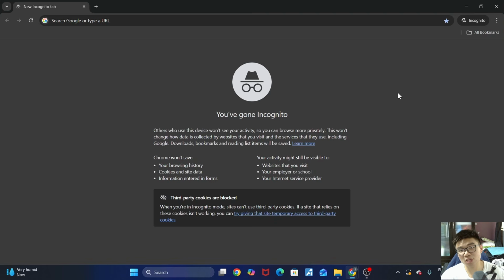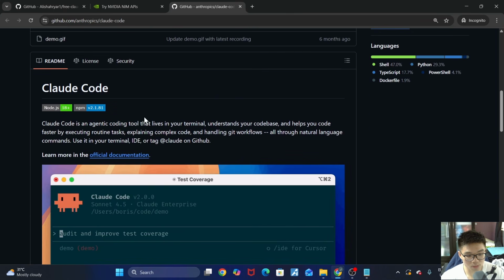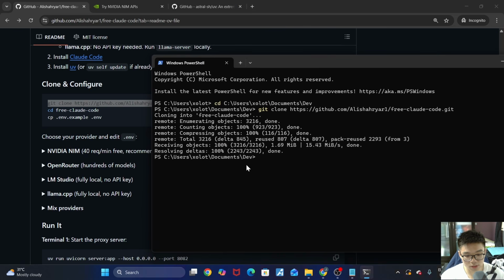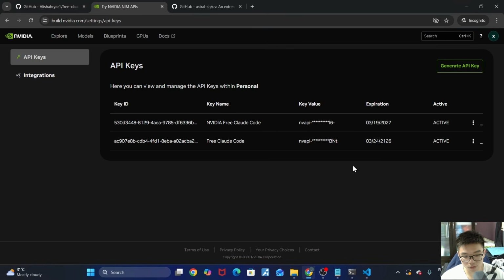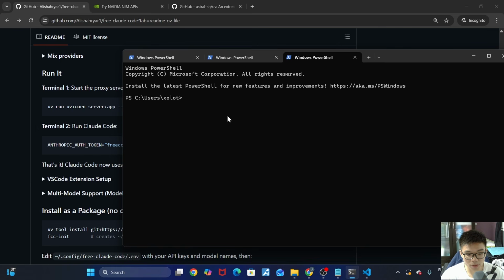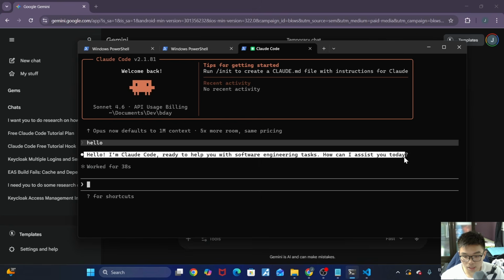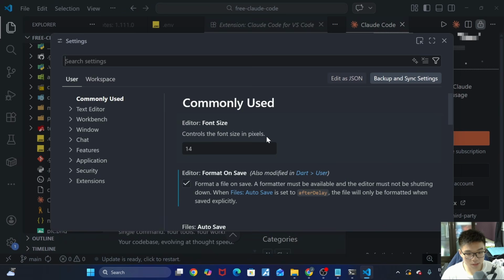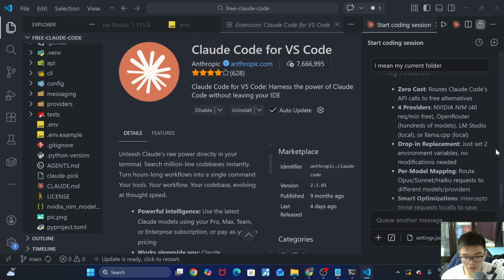How to get Claude Code for FREE (Step-by-Step Tutorial)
In this video, I show how to get the powerful Claude Code CLI running for free using the free-claude-code repository.
Claude Code is an incredible agentic tool, but the API costs can add up quickly. I used zero traditional credits to get this working by routing requests through free AI providers. This setup makes it possible to build powerful AI-driven applications and automate coding tasks without writing a check to Anthropic.

If you’re interested in AI coding agents, cost-effective development, or local LLMs, this video will show you what’s possible.

You’ll learn how to:
- Clone and configure the free-claude-code repository
- Use NVIDIA NIM or OpenRouter to power your CLI for free
- Link your local proxy to the official Claude Code tool
- Save hundreds of dollars on API fees while maintaining performance

This video is perfect for developers, students, and anyone curious about free AI tools and agentic workflows. If you are looking for a Claude Code tutorial or exploring how to use AI agents for free, you’re in the right place.

Chapters
00:00 - Intro
00:15 - Step 1: Installing Pre-requisites
04:11 - Step 2: Clone Github Repo
05:35 - Step 3: Configuring model provider
07:42 - Step 4: Run Claude Code Proxy Server
09:27 - Step 5: Run Claude Code
13:02 - Step 6: VS Code Extension
16:43 - Next Steps